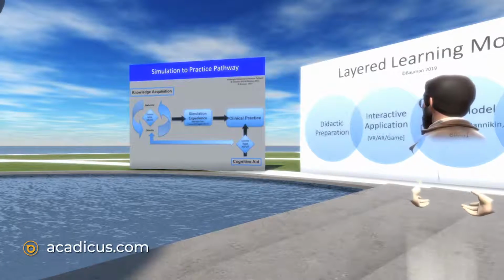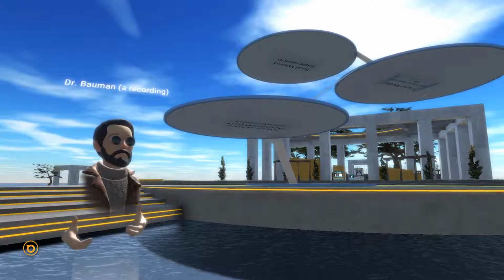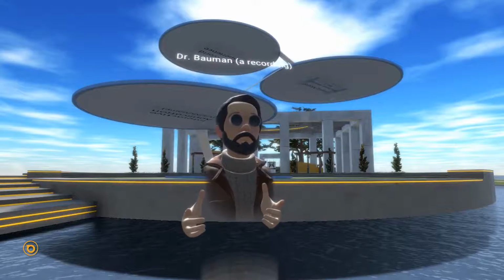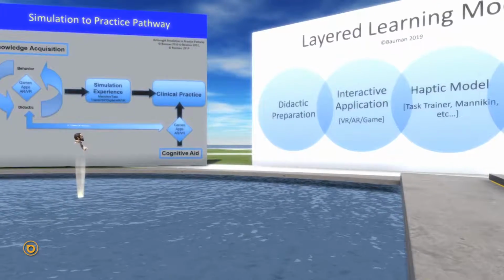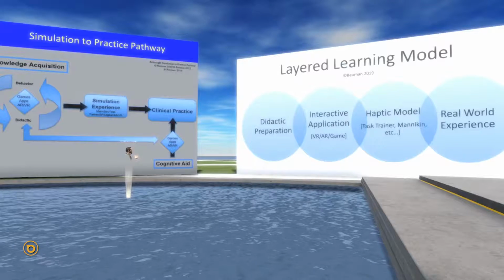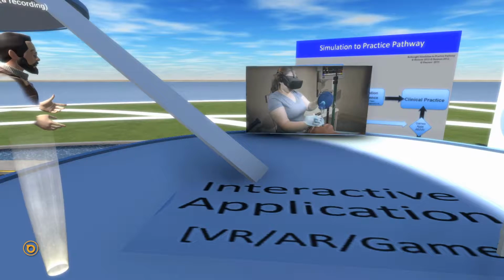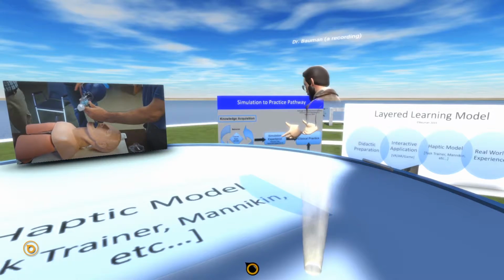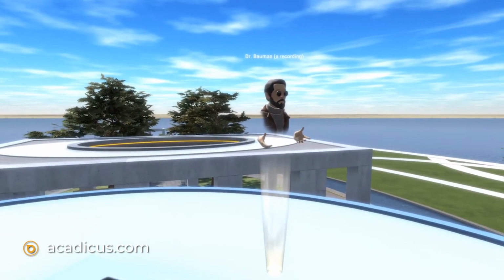Simulation to Practice Pathway and Layered Learning by Dr. Eric B. Bauman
Clinical Playground’s managing member Dr. Eric Bauman, a registered nurse and paramedic, has over 20 years of clinical, teaching, and research experience. Our approach to project management and curriculum development is multidisciplinary and collaborative. Areas of domain expertise include but are not limited to, team dynamics, crisis resource management, resuscitation and critical care management, human factors analysis and leadership development.